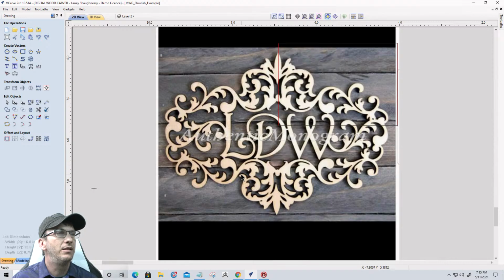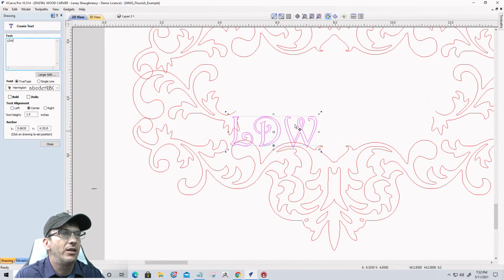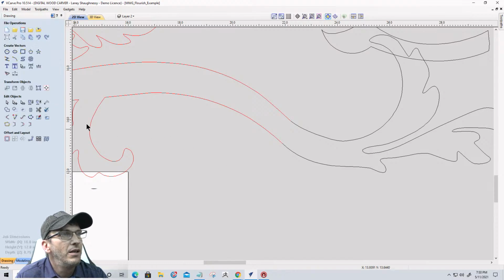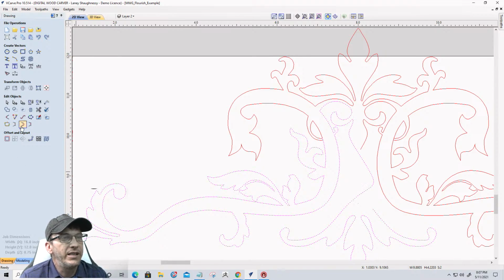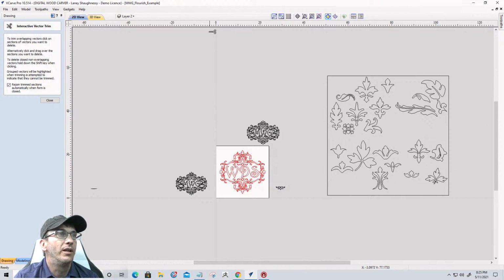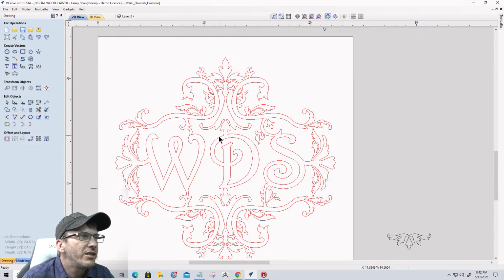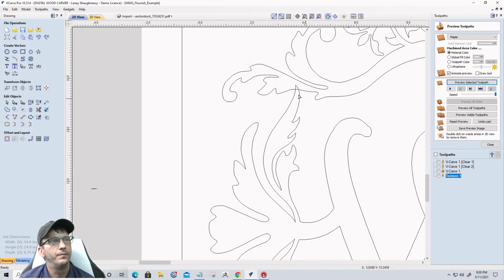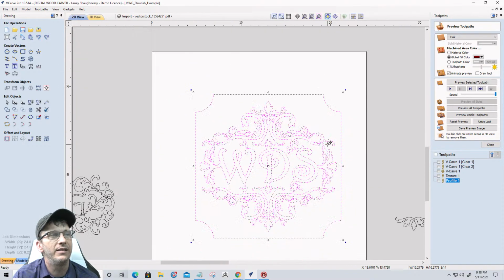A Simple Approach to Design - A Vectric Tutorial.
In this video we have a discussion about approaching complex designs and ways to simplify them.